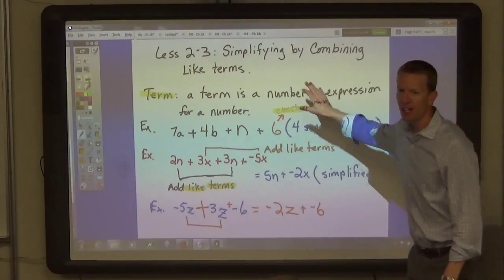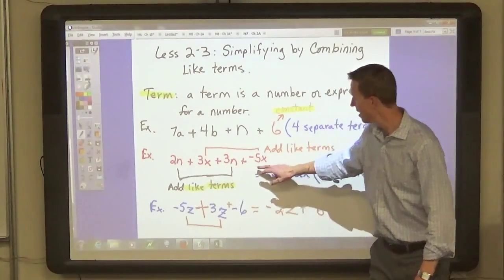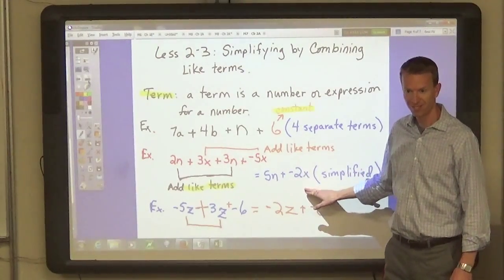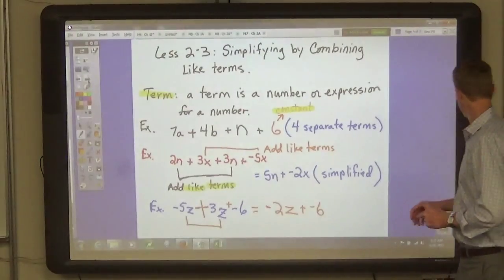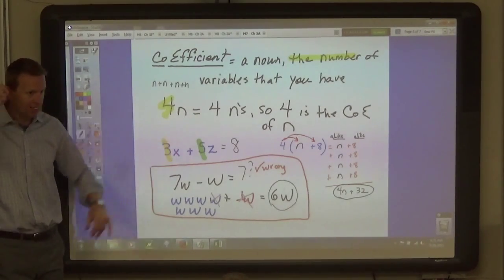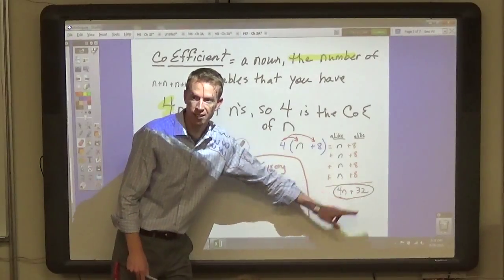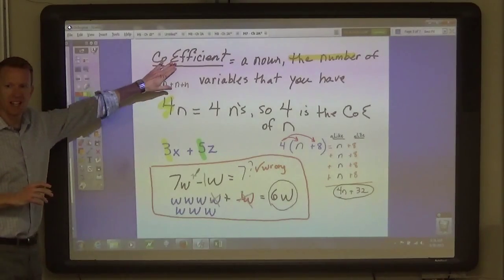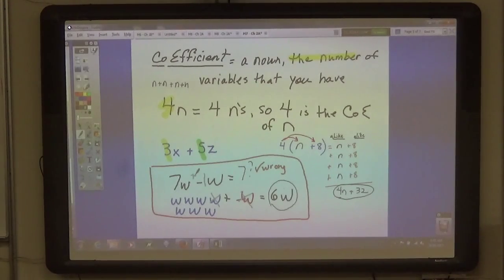M7 Lesson 2 3 Adding Like Terms